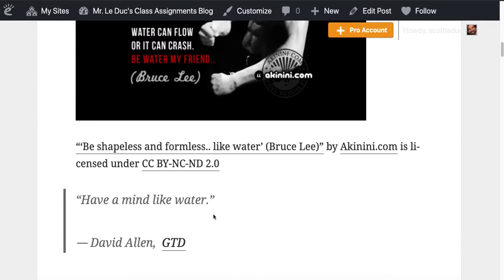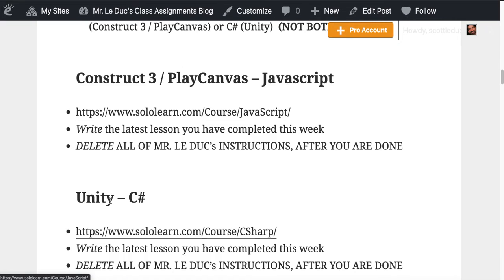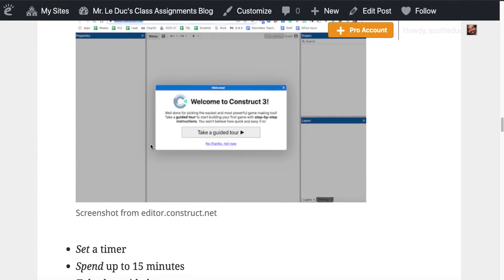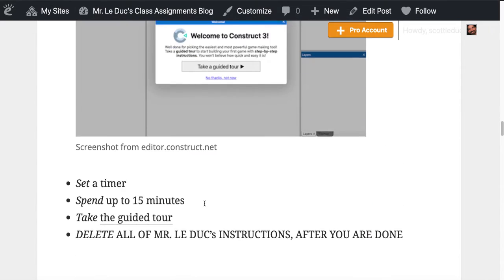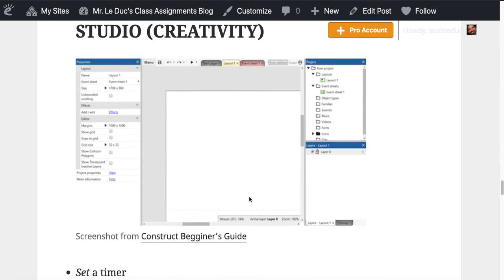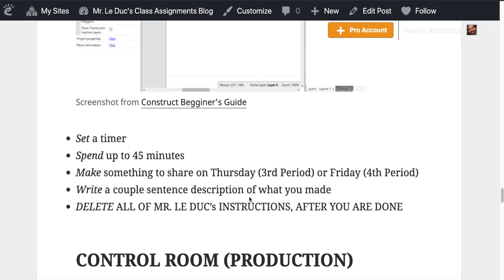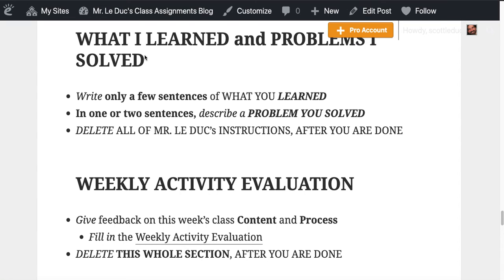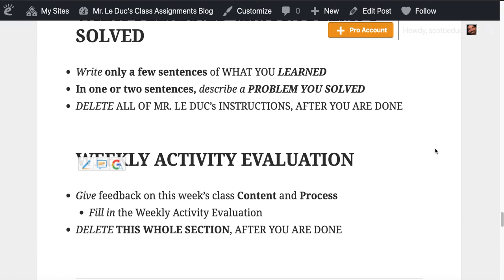Week 11 Blog Post Overview Video for Game Design Classes